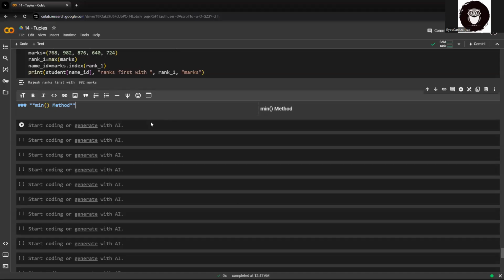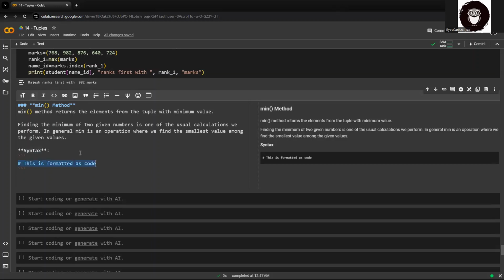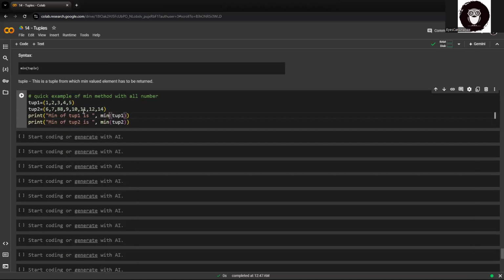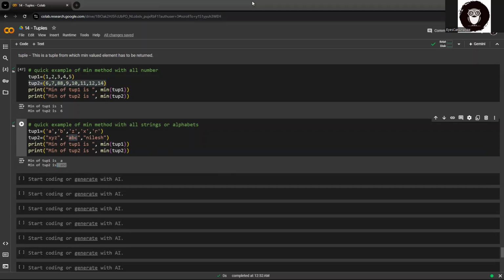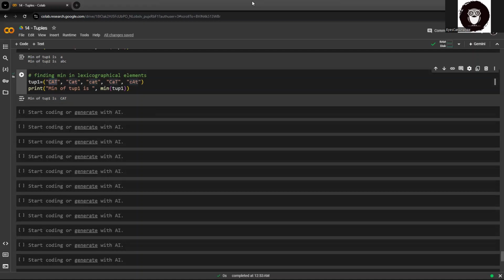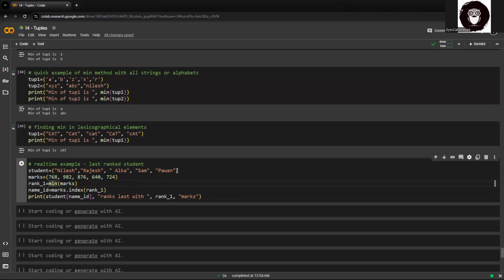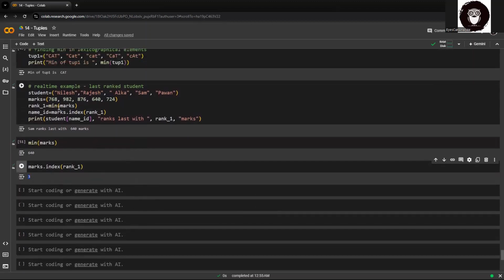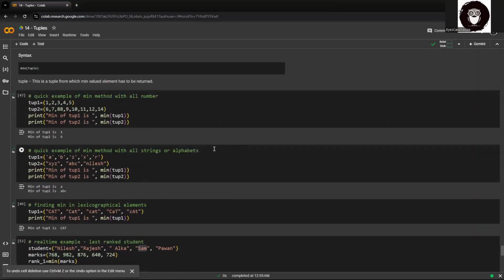PYTHON - Tuple - Methods - min